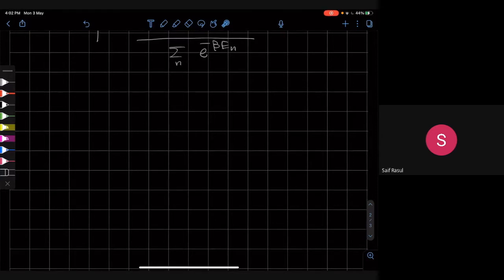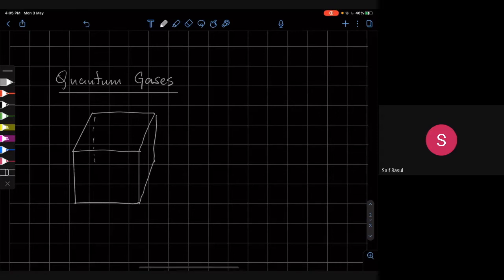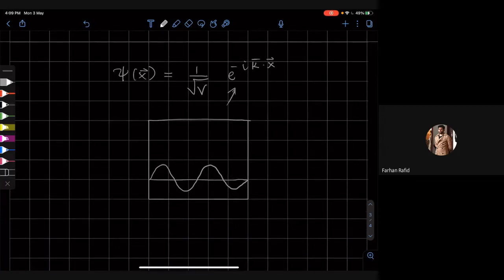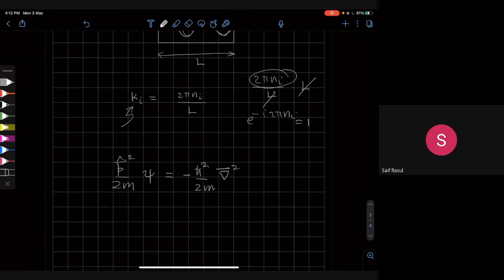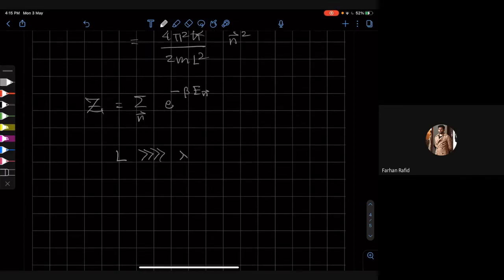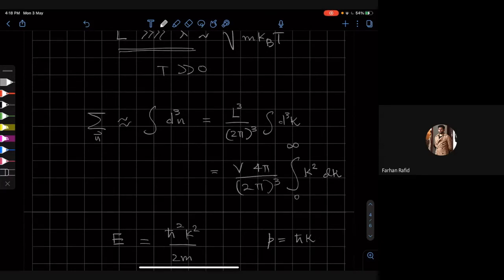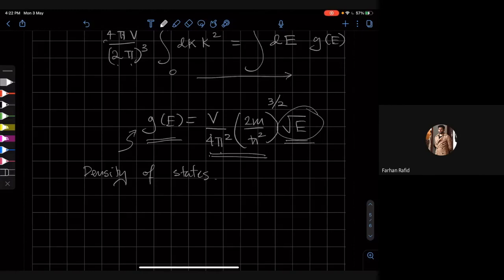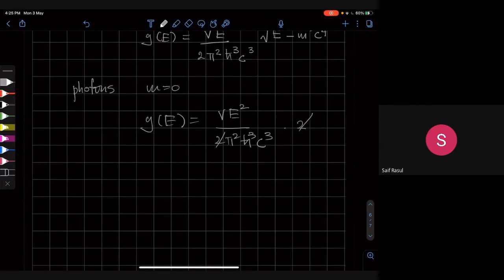Stat Mech L19V2: Density of States of Quantum Gasses